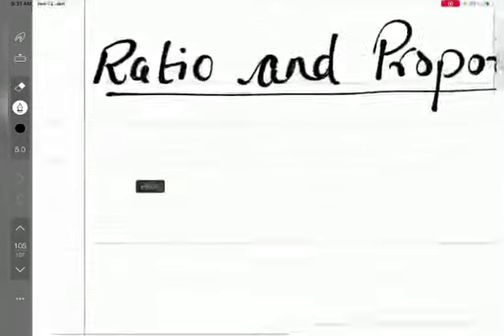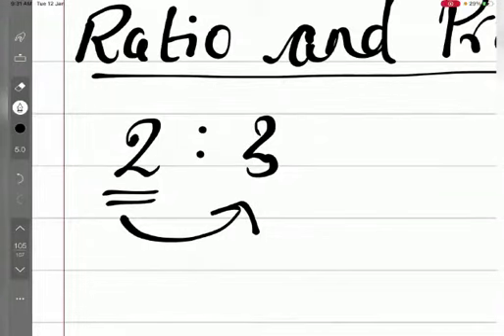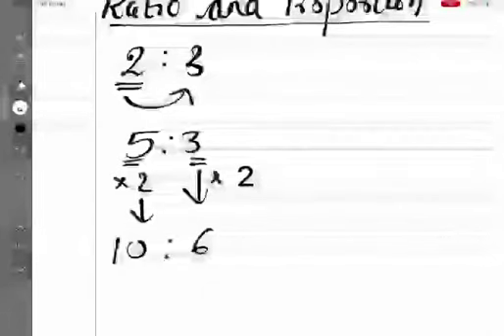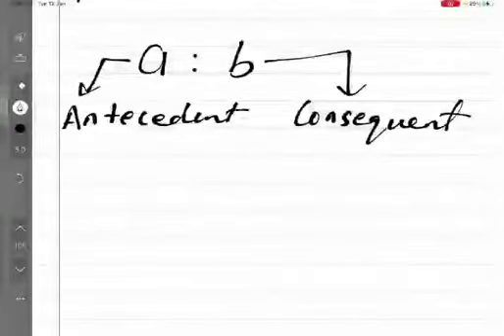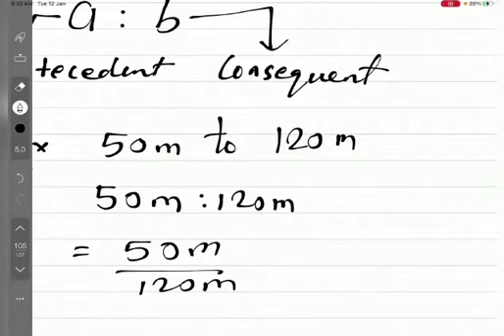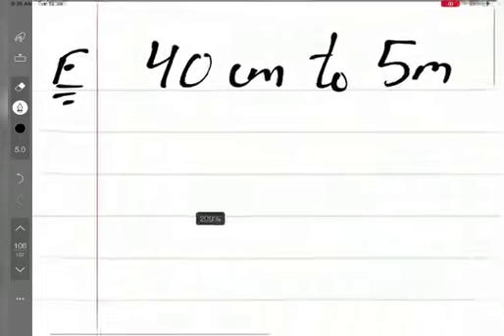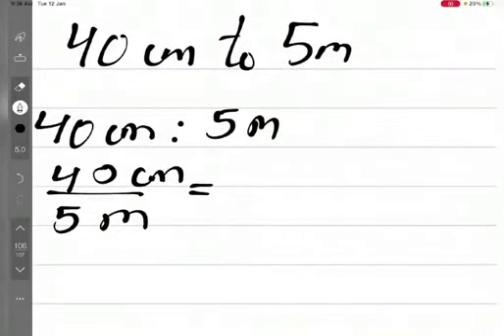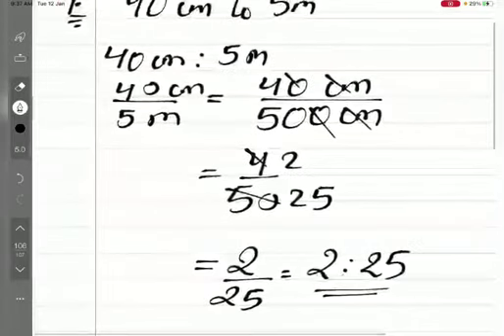MLZS JHANSI CLASS 6 Mathematics Chapter 12 Ratio and Proportions Lecture 1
MLZS JHANSI CLASS 6 Mathematics Chapter 12 Ratio and Proportions Lecture 1 By Mohit SIr